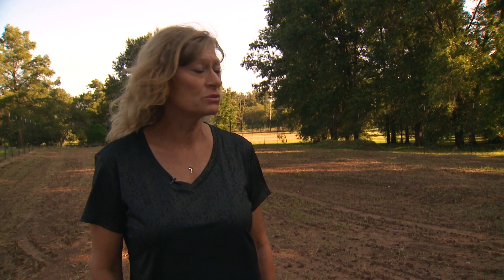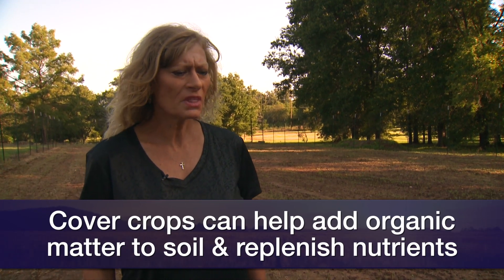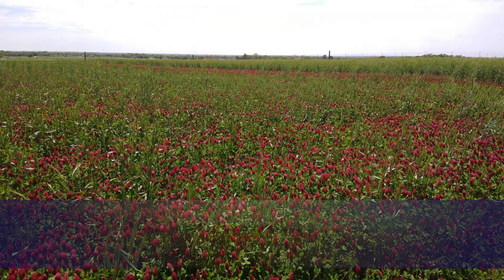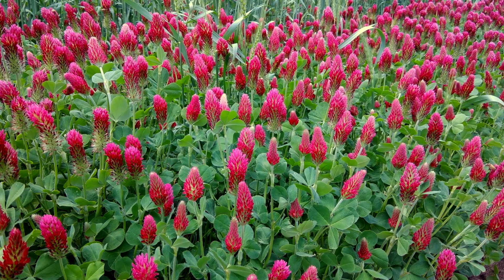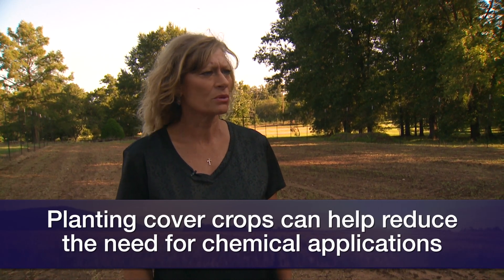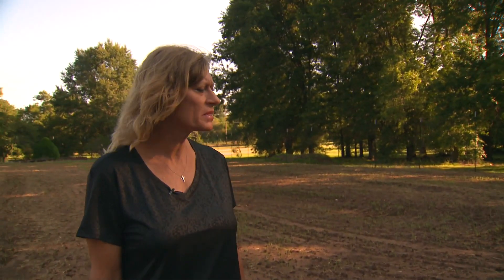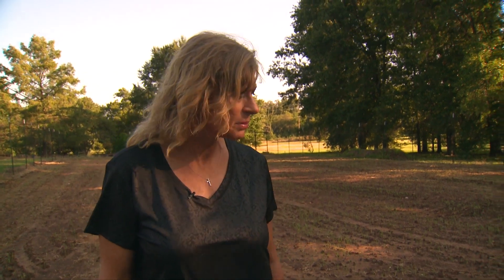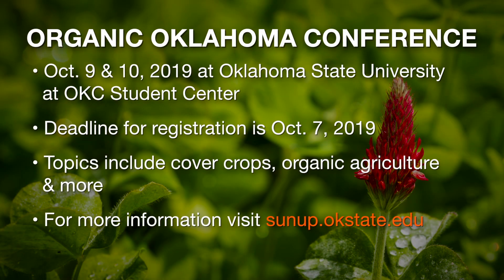Talking Cover Crops (10/5/19)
Lynda Carrier talks about some of the cover crop research she is a part of and has information about the upcoming Organic Oklahoma Conference.